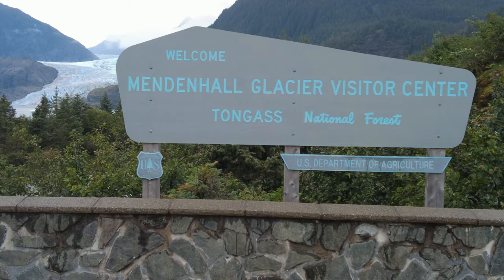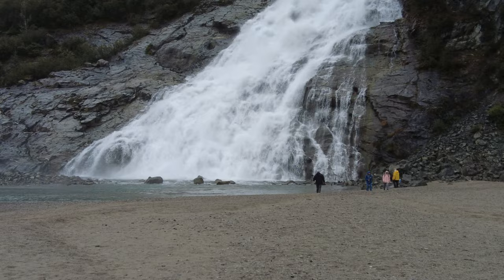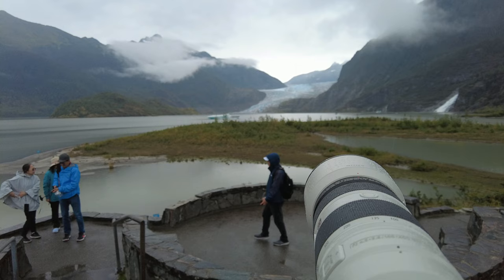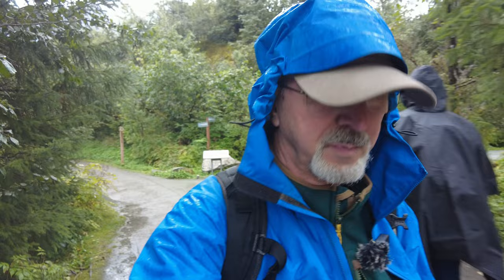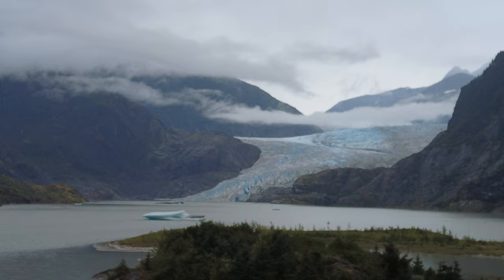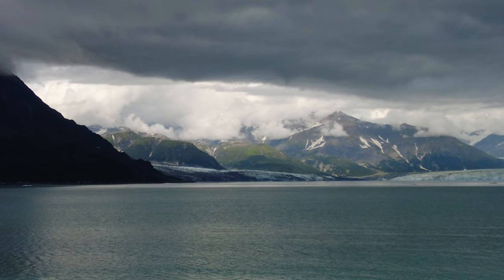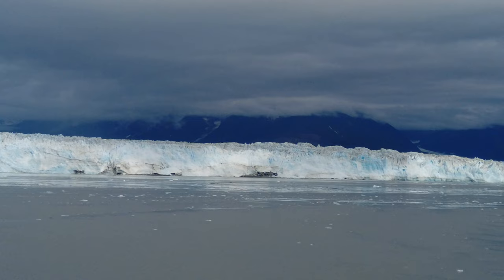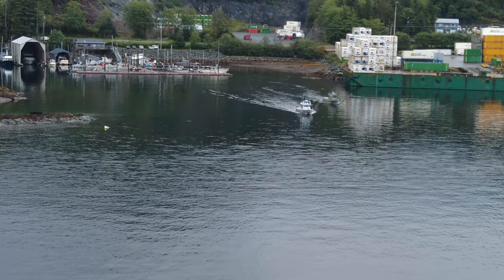Cruising to Alaska | Can you take a vacation AND come away with good photos?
Cruise ships and photography usually don't work well together - all the food you can eat, drinks, late night shows, and tourist filled ports of call just don't gel.

I take a week long cruise to Alaska and try to balance my vacation with a little serious photography where I can. Do I manage to capture some decent shots or should I have left the camera bag at home? Watch and find out!